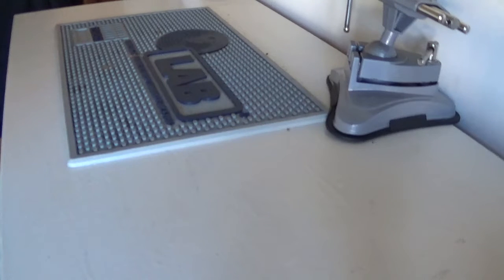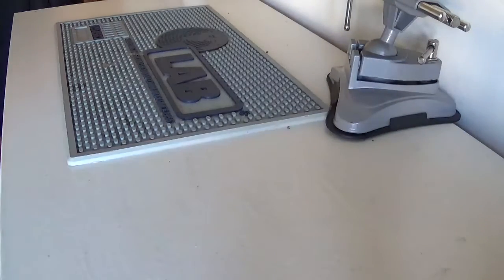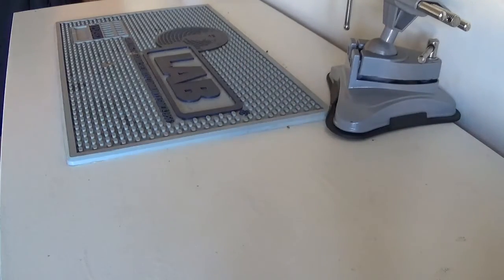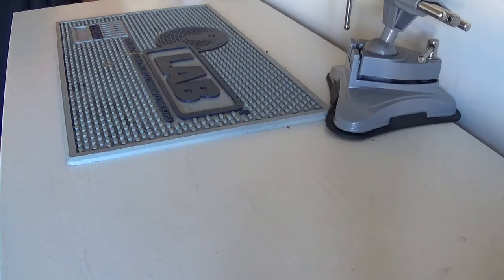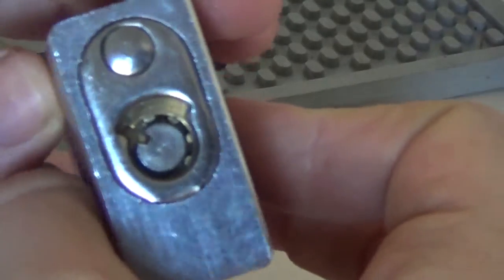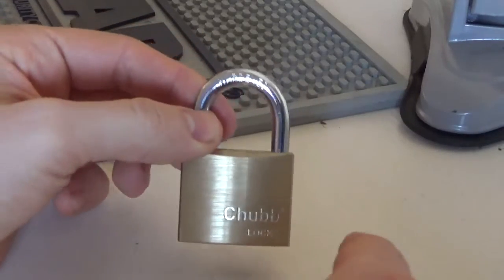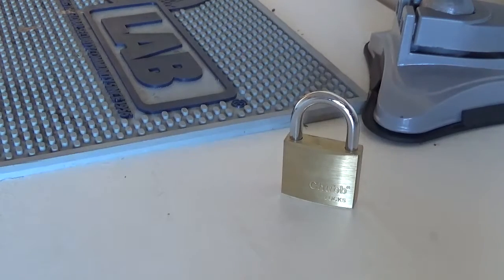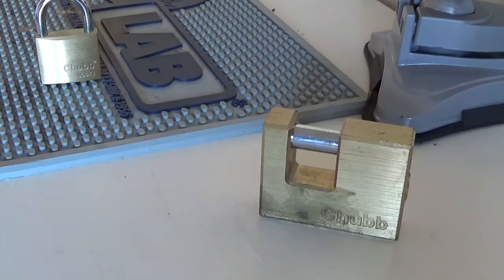Lock Designs(Are they still suitable?).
A rant about lock design and what I think... Are outdated locks and designs for today's physical theats.
What I think locks should have are multiple time delay features to deter theft and slow it down. Some designs are just not up to the task today.